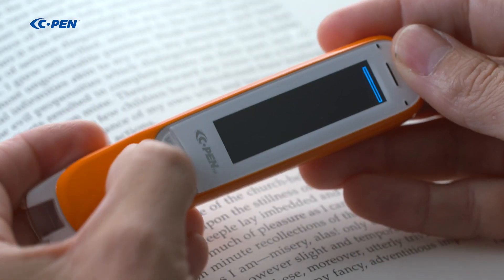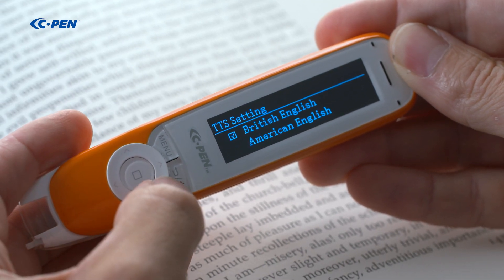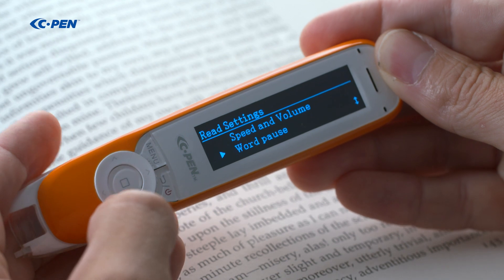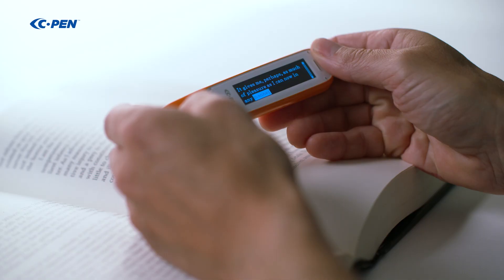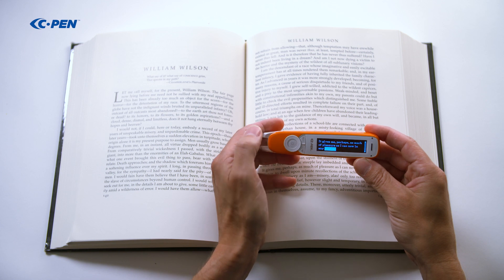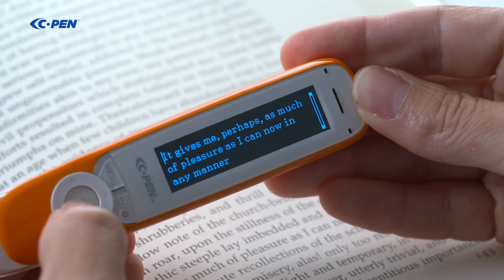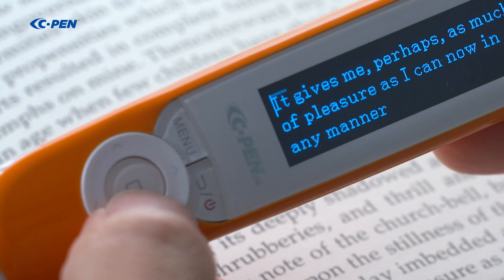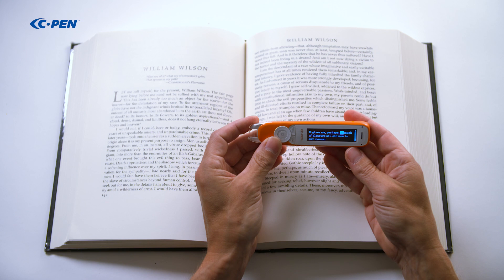Text Reader in-depth (ExamReader)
ExamReader is an assistive technology text reader.

The details in this video apply to ExamReaders with firmware version 7.1.64 and later.

Supported languages are: English, French, German, Italian, Spanish